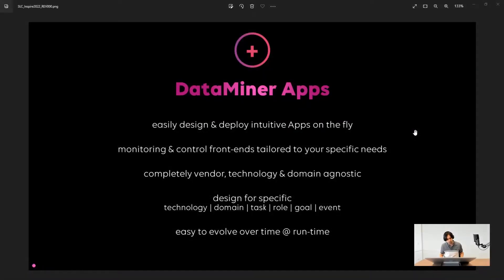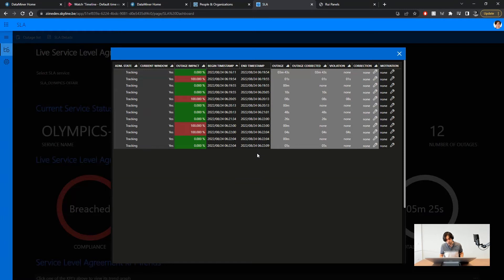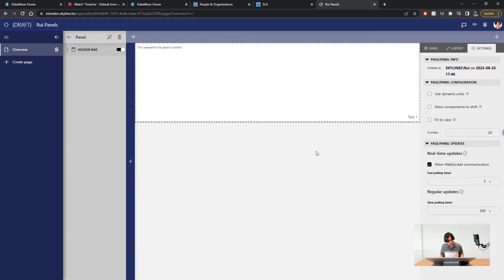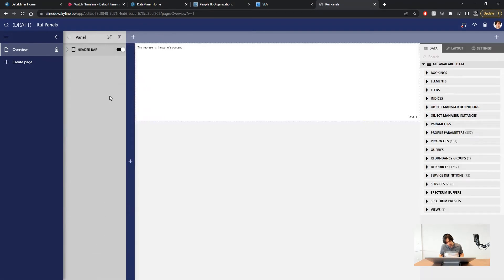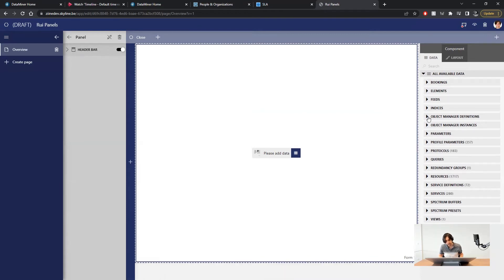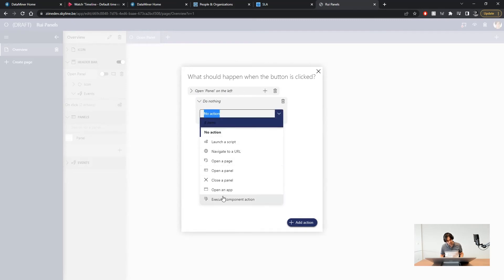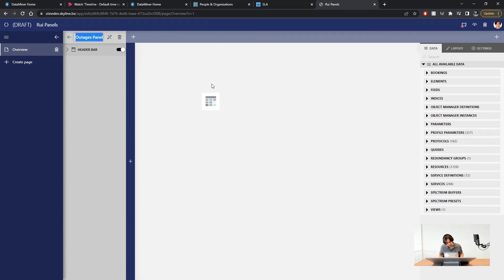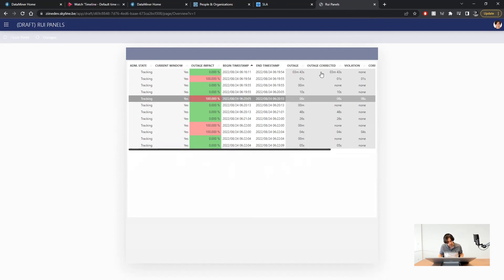Using Panels in DataMiner Low-Code Apps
Designed to contain secondary content that can be displayed on top of pages, Panels are an essential tool for creating dynamic and engaging apps. In this video, Rui helps you with the basics of creating panels. Enjoy! 👍

00:00 - Intro
00:13 - Introduction to Low-Code Apps
00:28 - What's a panel?
01:12 - Creating a simple panel
03:23 - Form panel
05:16 - List panel
06:37 - Outro

▬▬ Additional info ▬▬▬▬▬

❓ DataMiner Low-Code Apps empower your teams to design, deploy and operate their own customized applications. This will help you increase the quality of your operations by efficiently addressing specific use cases and focusing on the essential data.

🔗 Low-Code Apps: Create your own powerful apps regardless of your coding abilities

▬▬ About DataMiner ▬▬▬▬▬

DataMiner is an open monitoring and orchestration platform that enables the design and deployment of the most powerful digital transformation solutions for ICT, media & broadband.